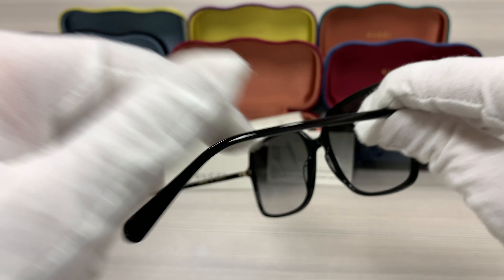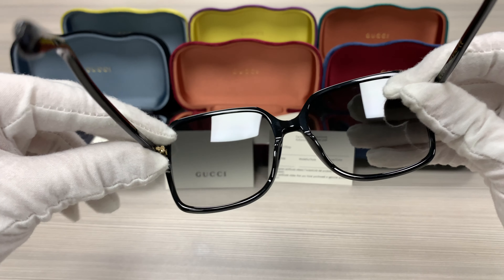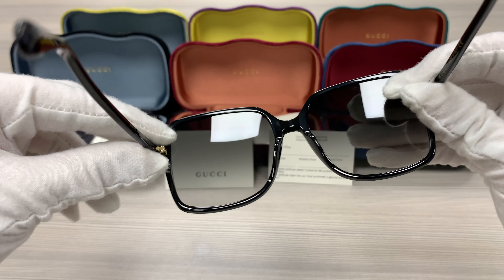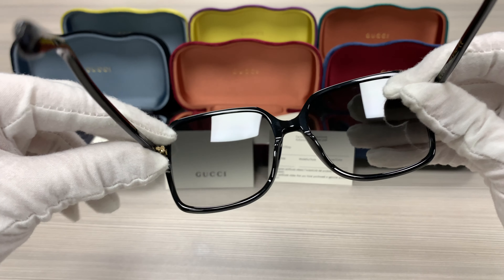Gucci GG0544S 001 Black